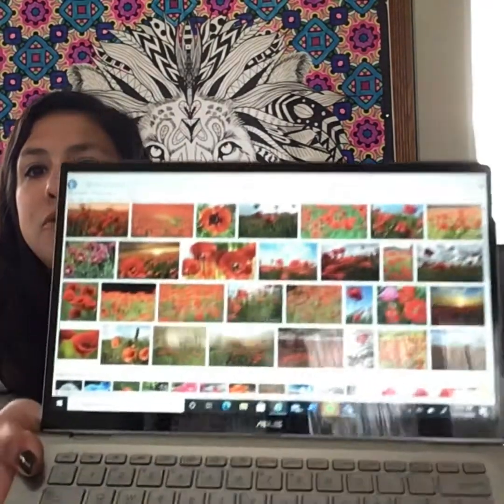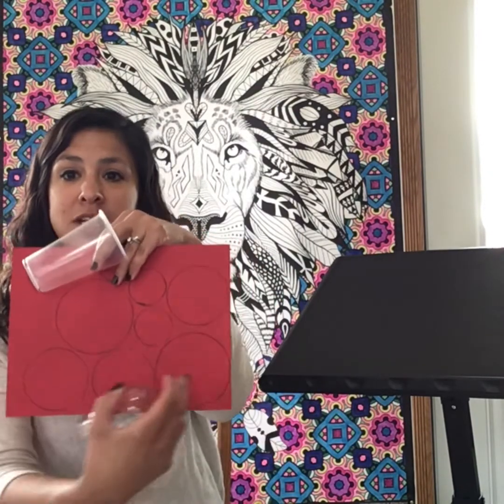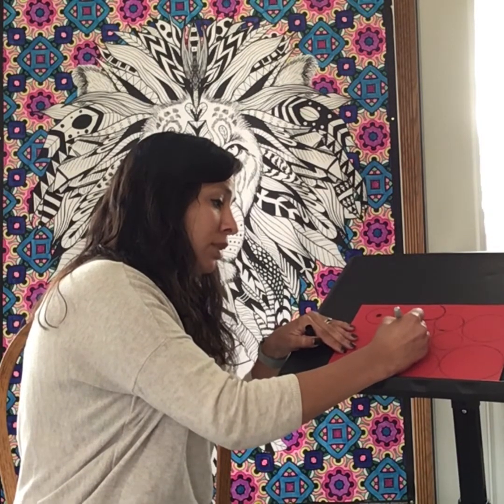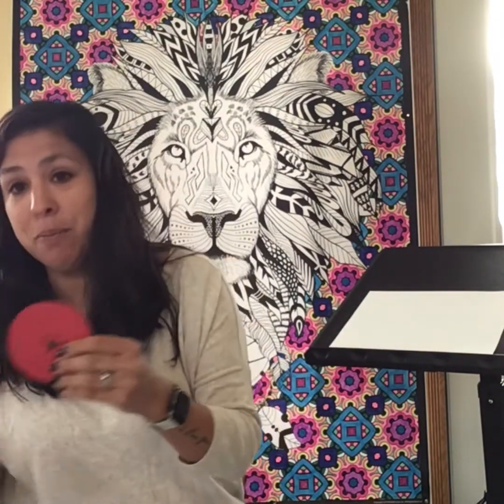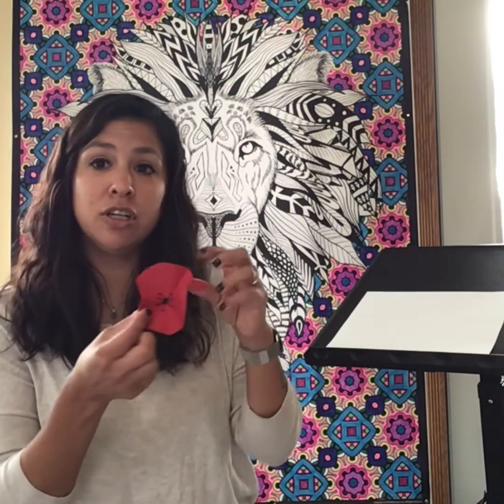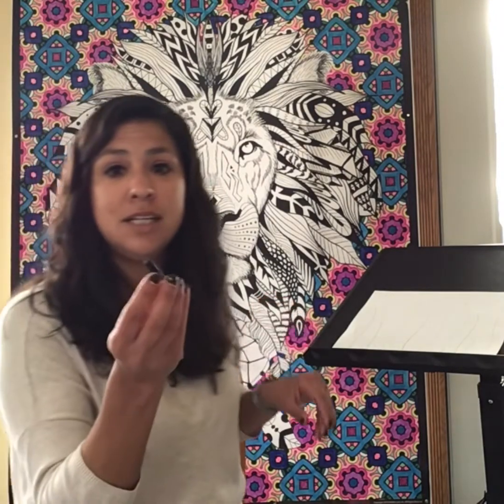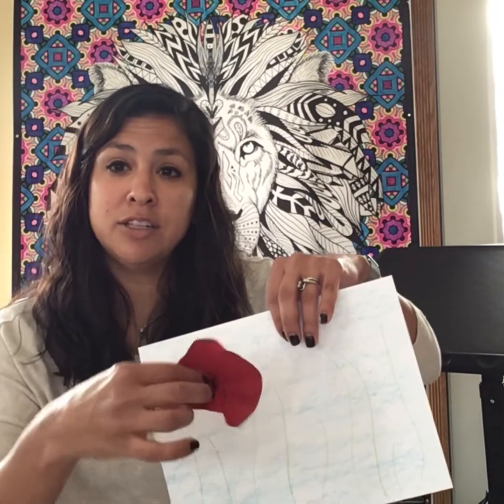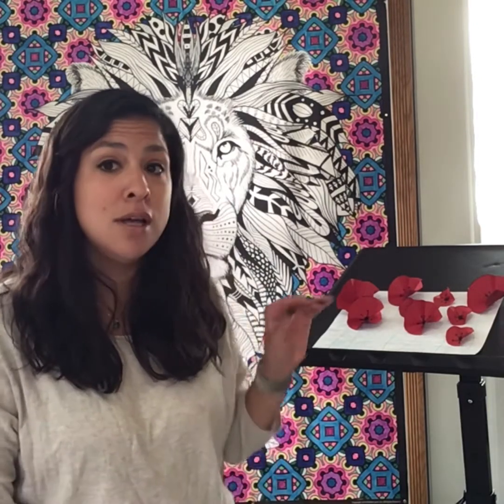3rd and 4th grade Veterans Day project